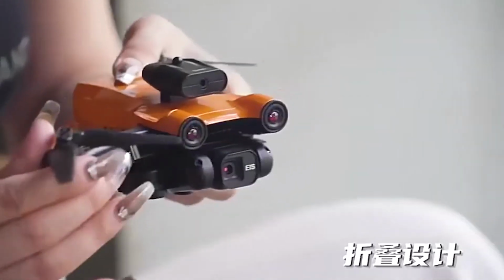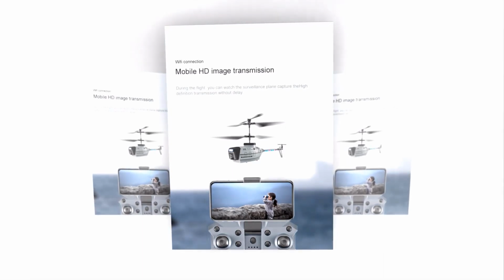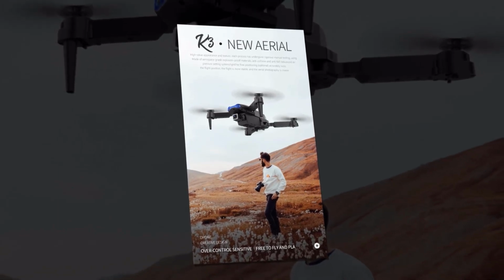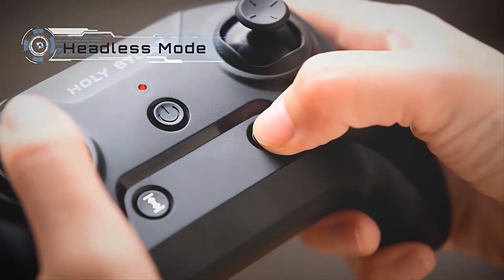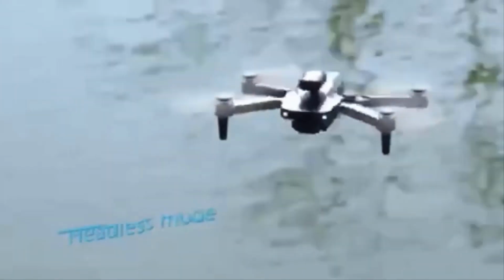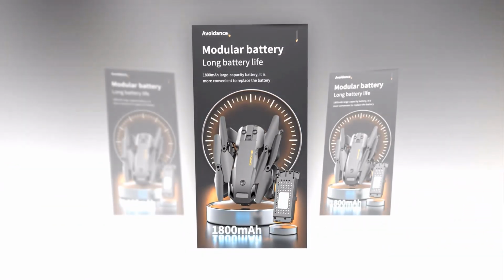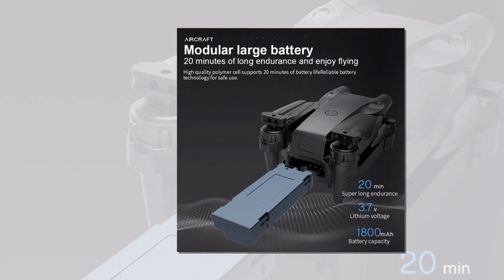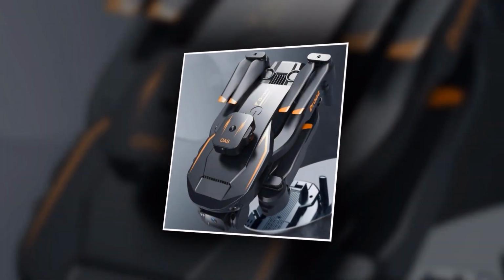🤩Top 7 Best Aliexpress Drone | Best Drone Under 50$ 🔥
Check out our top 7 picks for the best drones under $50! These budget-friendly drones offer impressive features such as HD cameras, stable flight controls, and even VR capabilities. Whether you're a beginner or a seasoned drone pilot, there's something in this list for everyone.

↓↓↓↓↓↓↓LINKS TO PRODUCTS BELOW↓↓↓↓↓↓↓

🥇1: Lenovo S12 Drone

🥇2: GT2 4K Mini Drone

🥇3: GPS 5G 8K HD Professional Drone

🥇4: S91 4K Drone

🥇5: RC Quadcopter Mini Drone

🥇6: K3 Pro RC Mini Drone

🥇7: KY202 Professional 4K Drone